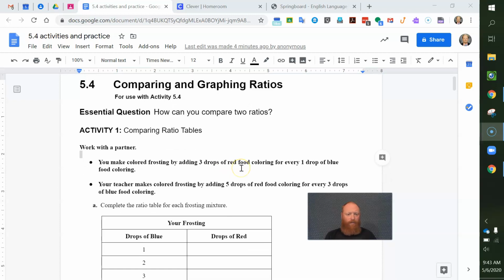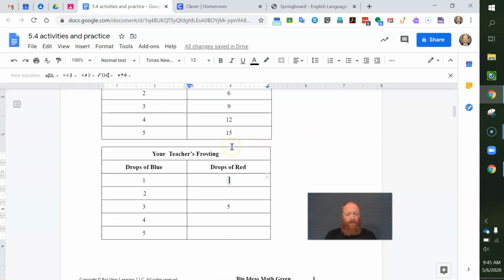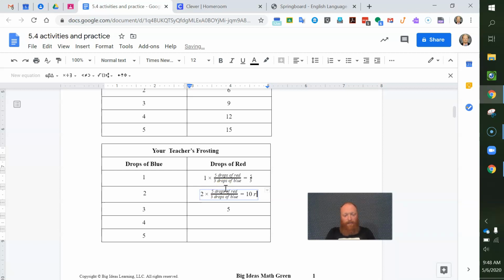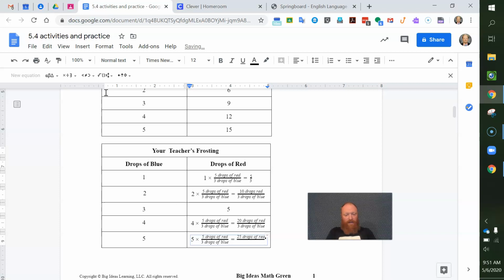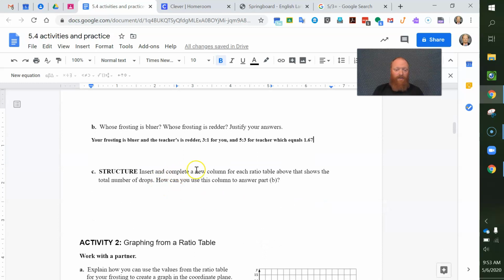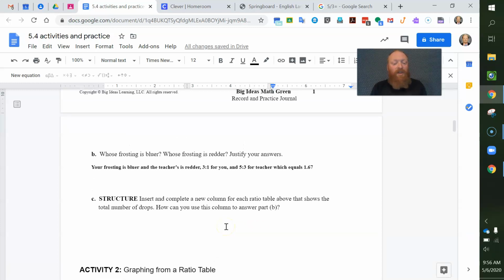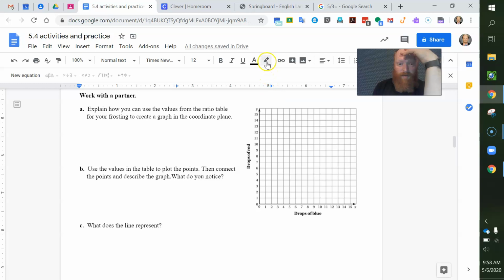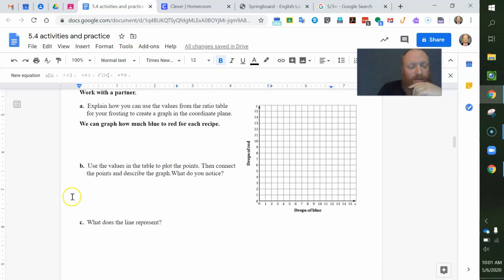5.4 activities 1&2